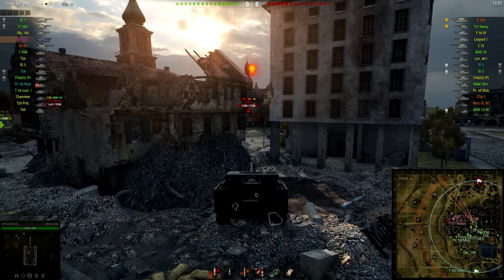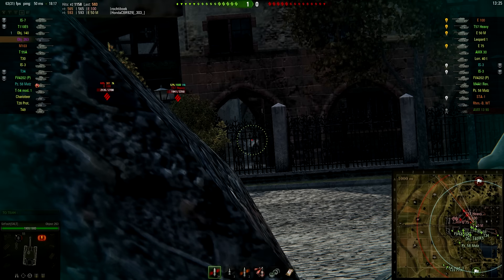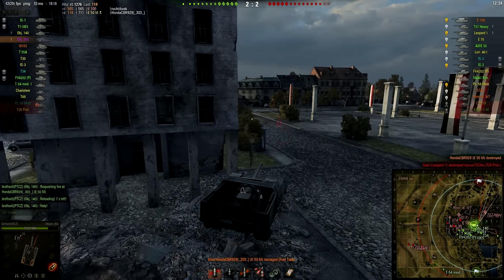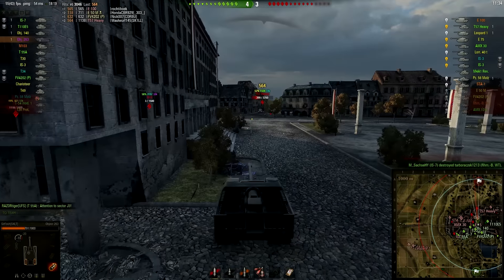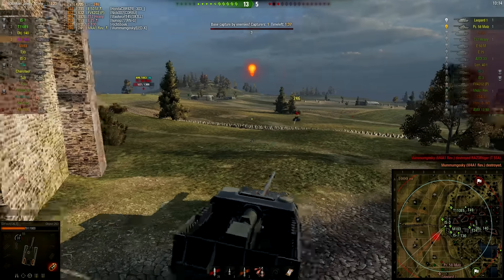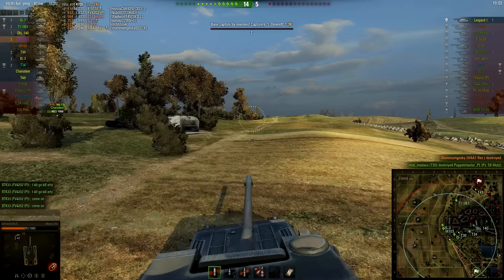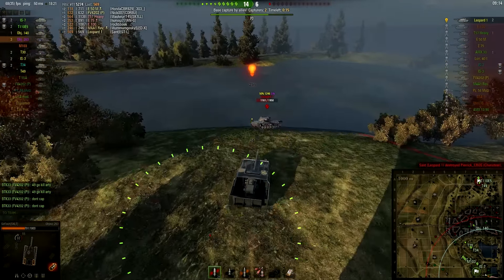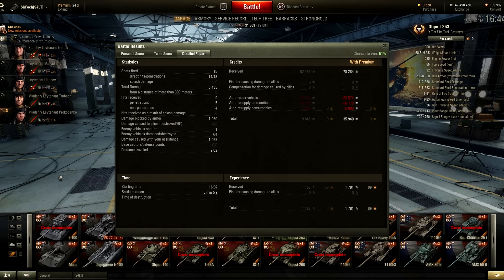Object 263 goes ham!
Mods used:  xvm
System specs: FX 8350, GTX 760,